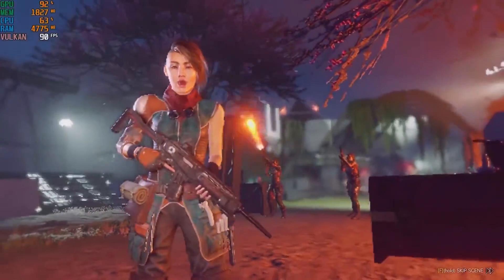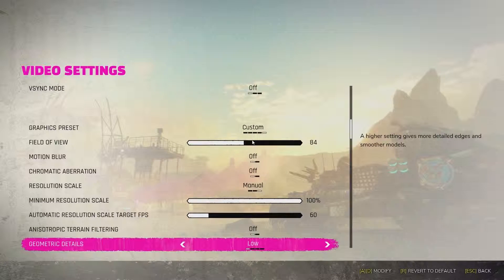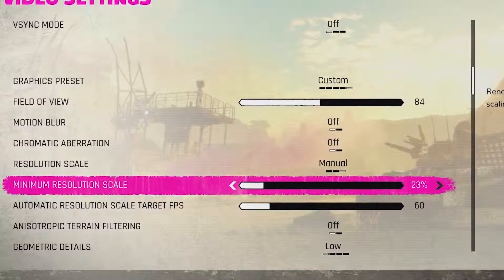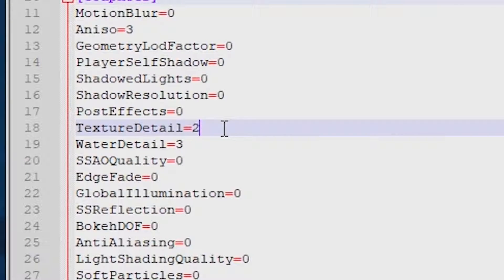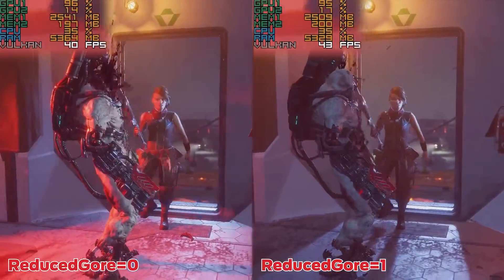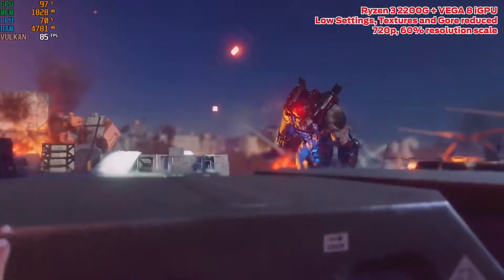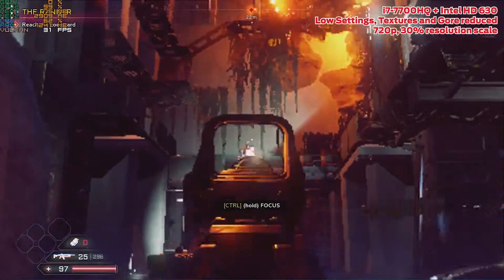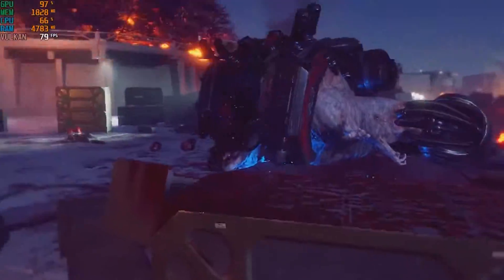How to Play Rage 2 on Integrated Graphics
With a few settings tweaks, you can get smooth performance in Rage 2, even with very a low-end or integrated GPU.

Tom's Hardware is the leading destination for tech enthusiasts of all skill levels. Whether you're building a PC, buying a laptop or learning how to create robots with your kids, TomsHardware has comprehensive editorial resources and a vibrant expert community to help you on your journey.